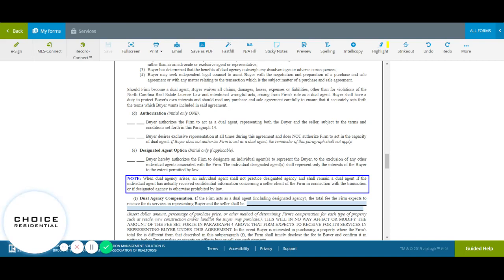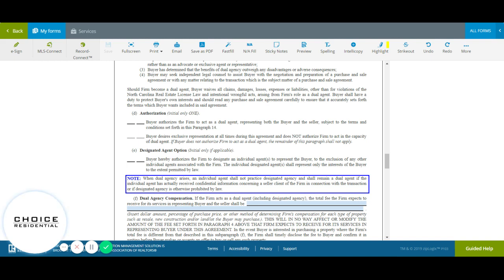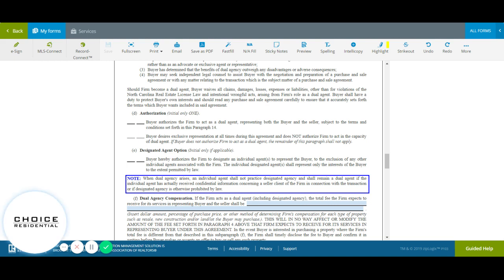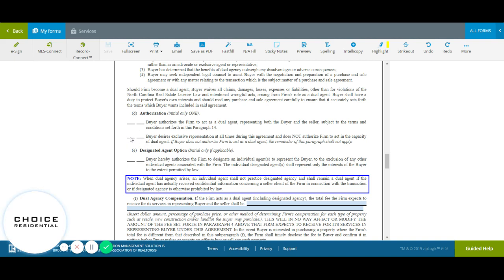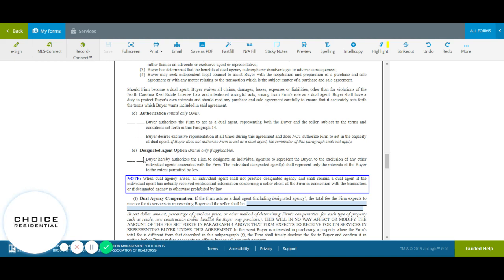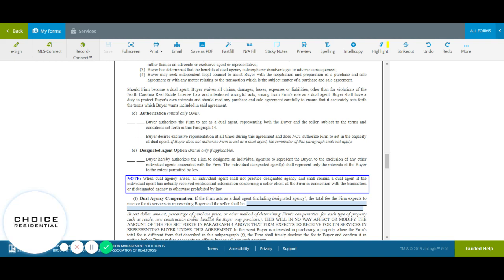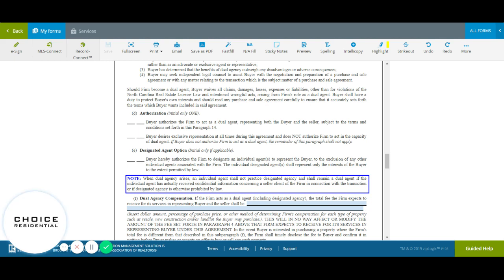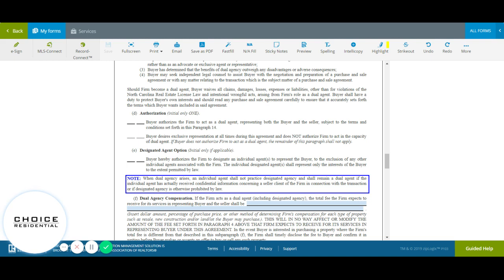⚖️ What Is Designated Dual Agency in Real Estate? | NC Agents Must Know This 🏢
Confused about how designated dual agency works—or how to explain it to your clients? This video breaks down exactly what designated dual agency means, when it applies, and how to handle it by the book in North Carolina real estate transactions.

🎯 Key Points Covered:
🏢 What designated dual agency is—and how it differs from standard dual agency
📝 Why client initials are mandatory to validate both dual and designated agency
🔄 How default agency forms (like Dotloop templates) include the right options
🤝 When two agents can represent buyer and seller while maintaining full advocacy
🚫 Why possessing confidential info about the other party disqualifies designated agency
⚠️ What happens when a client refuses dual agency—and how it limits transactions
📞 Why you should always consult your BIC or compliance team when in doubt

If you're an agent in North Carolina, understanding this structure is critical for protecting your license, your clients, and your firm. Watch to ensure you're handling agency disclosure and representation the right way—every time.

📌 Click play to master this nuanced but essential concept!